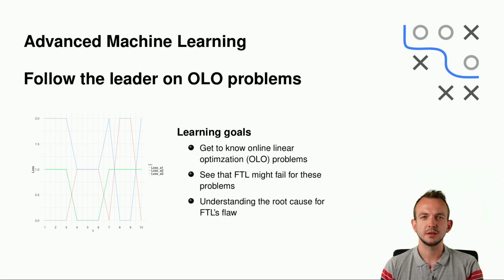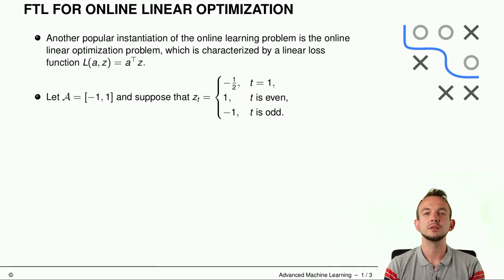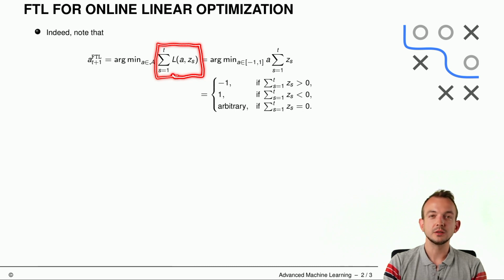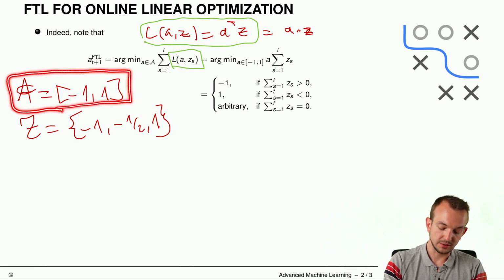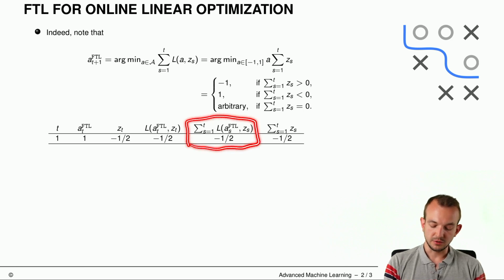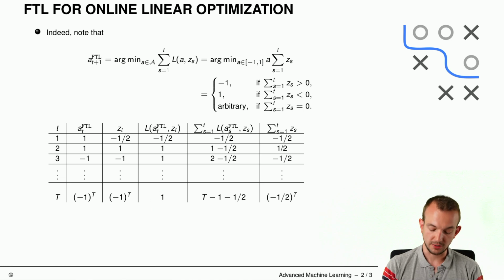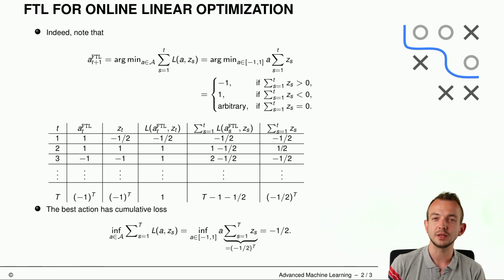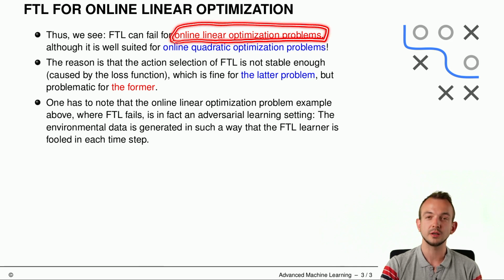Part 3 AdvML oml Follow the leader on OLO problems (FTL fail)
In this chapter we introduce OLO problems and explain why FTL might fail on these problems.